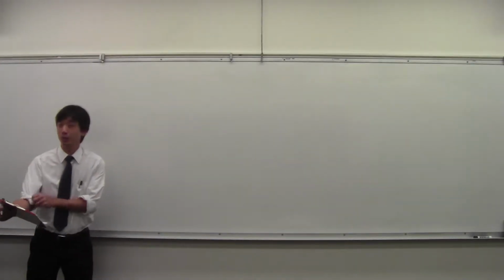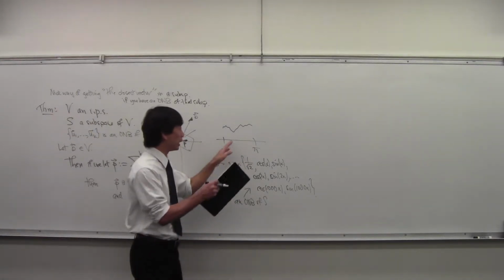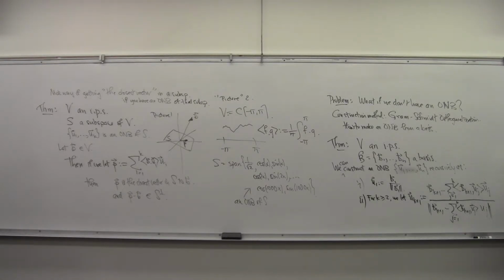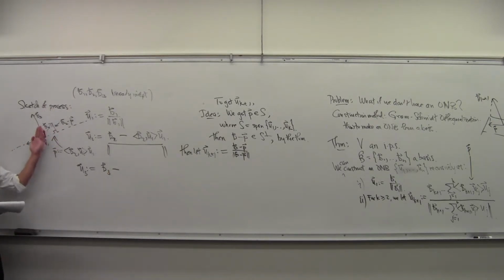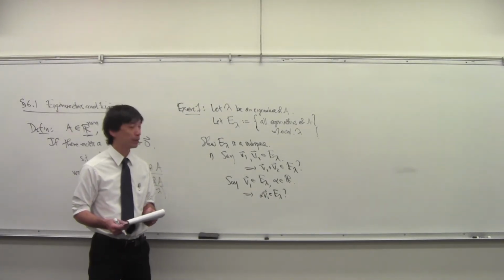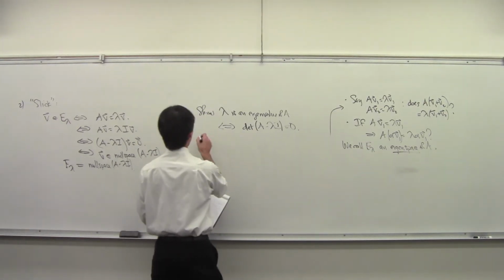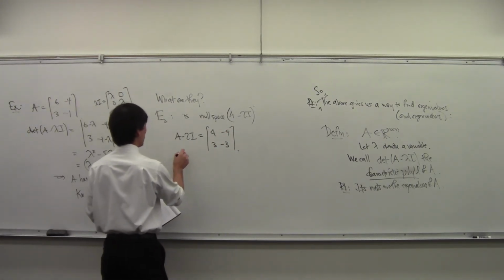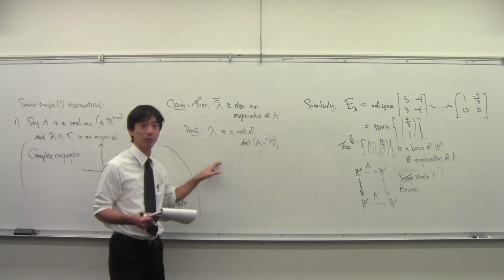Math 060 Fall 2017 111717 Gram Schmidt Orthogonalization; Eigenvectors and Eigenvalues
Review: How to find the closest vector in a subspace for which one has an orthonormal basis.  Gram-Schmidt Orthogonalization.  Definition: eigenvalue, eigenvector, eigenspace.  Showing the eigenspace is a subspace.  The characteristic polynomial.  Using the characteristic polynomial to find eigenvalues and then eigenvectors.